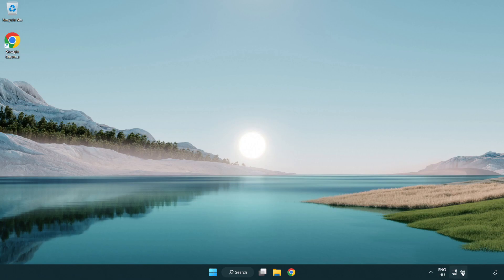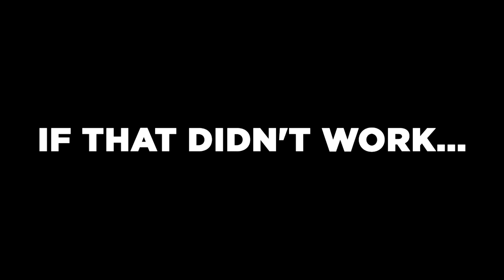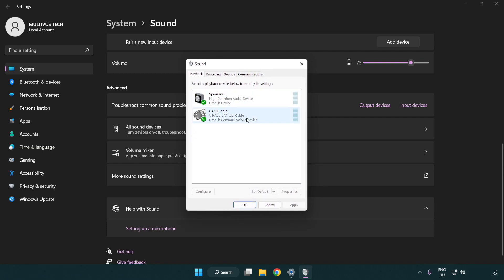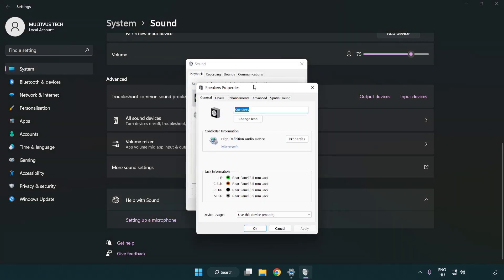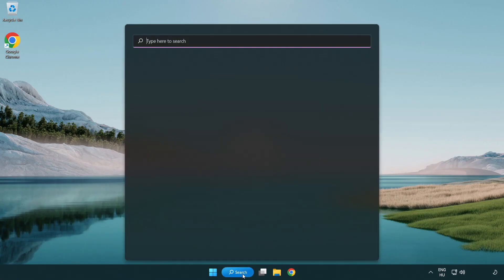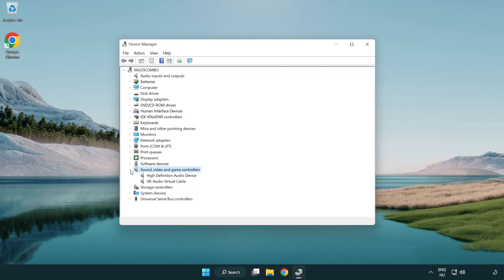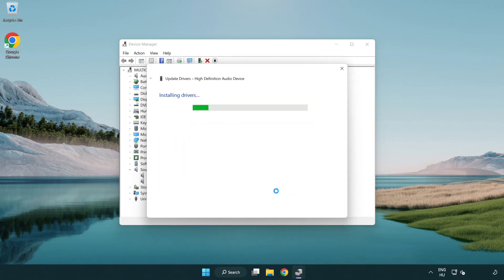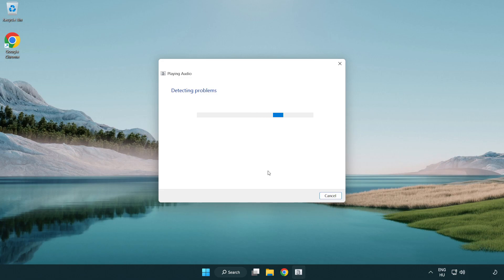How to FIX Left 4 Dead 2 No Audio/Sound Not Working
I'm going to show How to FIX Left 4 Dead 2 No Audio/Sound Not Working